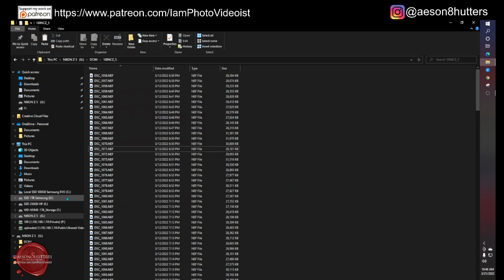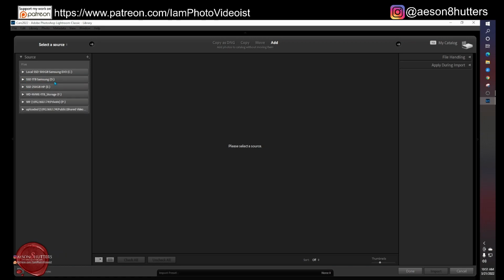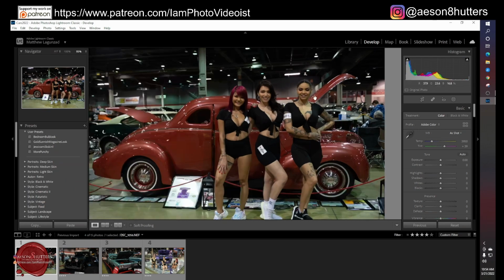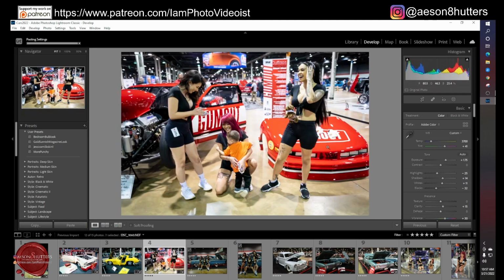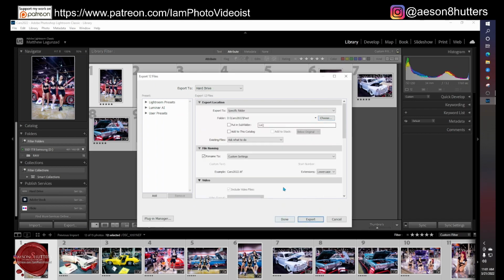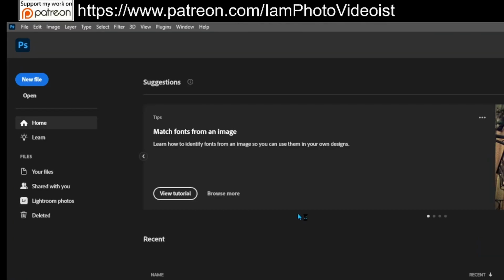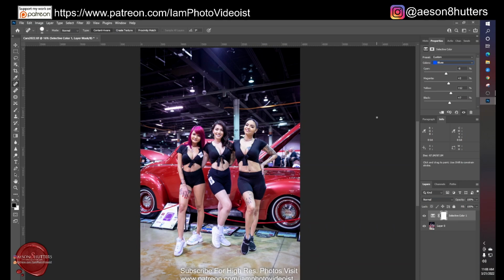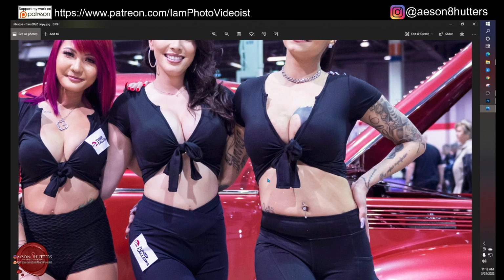Photo Editing Workflow for Beginners | Adobe Lightroom to Photoshop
This video is my simple workflow from getting the pictures from your SD/Storage card to PC to Lightroom to Photoshop to Final media.  This is for anyone who has been asking what to do right after taking the photos and don't know where to start editing.

In this video description and also as an Amazon Associate; I may contain affiliate links "(paid link)" ad, CommissionsEarned, which means that if you click on one of the product links, I’ll receive a small commission (At no COST TO YOU). I won't put anything here that I haven't verified and/or personally used myself.

My Main PC (Updated Amazon Links!)
CPU: AMD Ryzen 7 5800X 8 Core
Motherboard: Asus AM4 TUF Gaming X570-Plus Wifi
Memory: Corsair Vengeance LPX 32GB DDR4 Memory
Video Card: Asrock RX-570 8GB GPU
PC Case: MSI MAG Force 100R
Power Supply: Corsair RMX Series RM850X
Cooling AIO: Arctic Liquid Freezer II 280 AIO
Storage SSD: Samsung 870 EVO 1TB
2nd Storage NVME: WD 1TB Blue NVMe
Pen Tablet: XP-Pen StarG640

My Build (My 2nd 8 year old pc):
CPU: FX-8350
Motherboard:Gigabyte GA-970a-DS3
Memory: Corsair Vengeance 16GB (2x8GB) DDR3 1600MHz
Video Card: Nvidia 1050 TI 4GB OC
Case: Rosewill ATX Gaming Case
Cooling AIO: UpHere All in One Water Cooler
Power Supply: Thermaltake 500w Power Supply
Storage: 500GB SSD storage